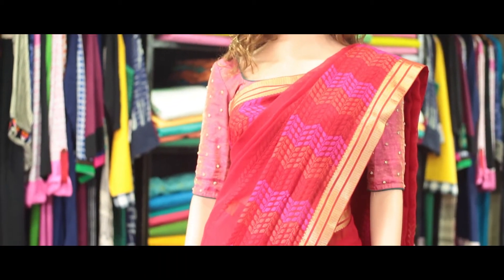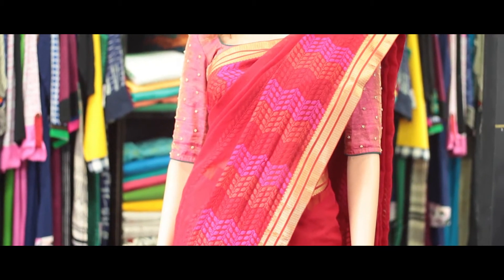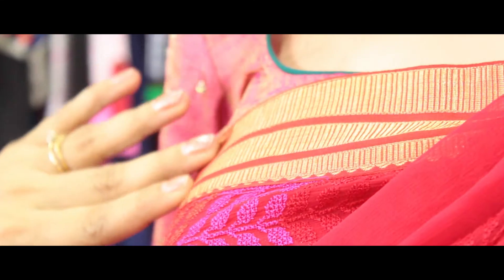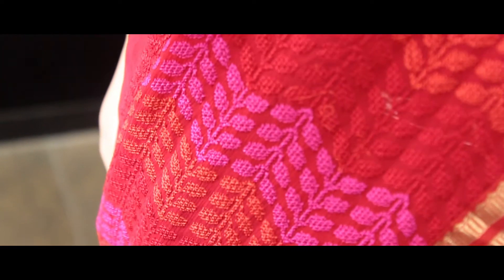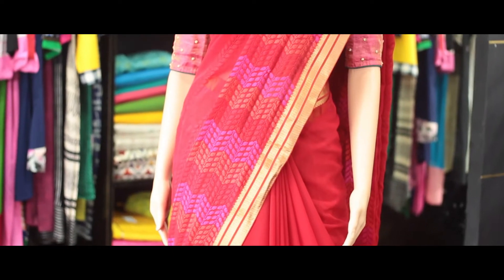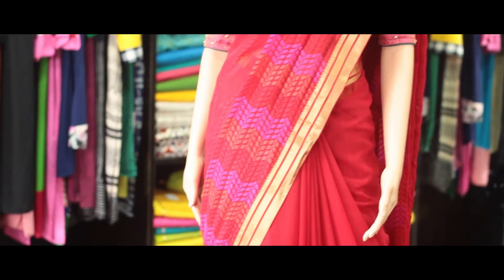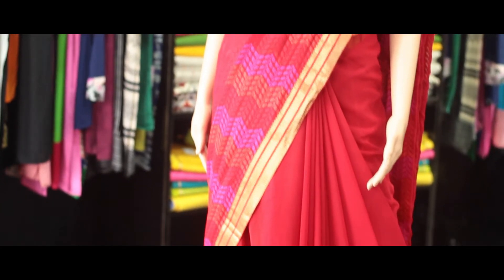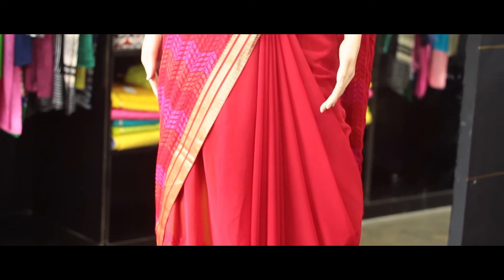Machine cross stitch Saree